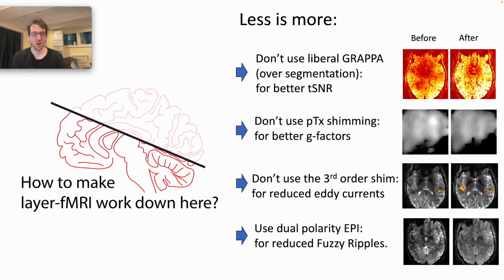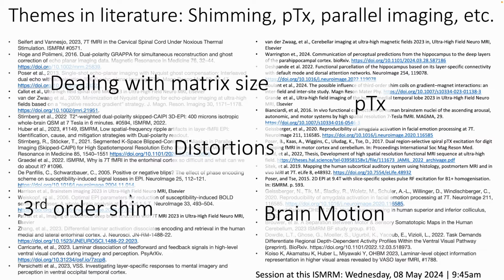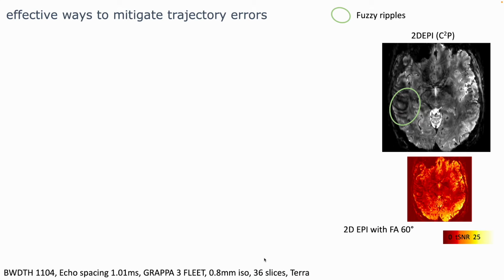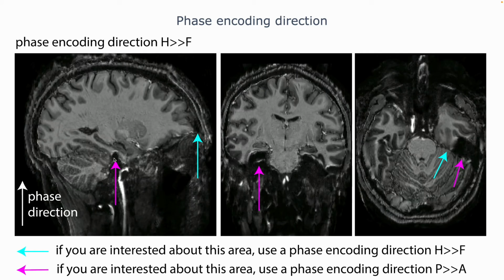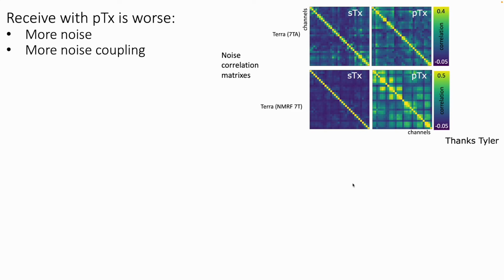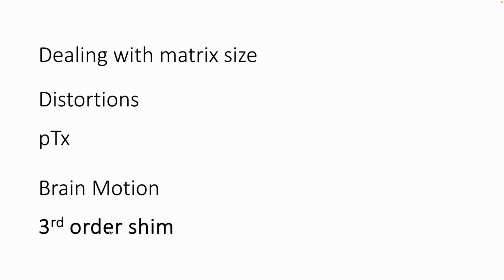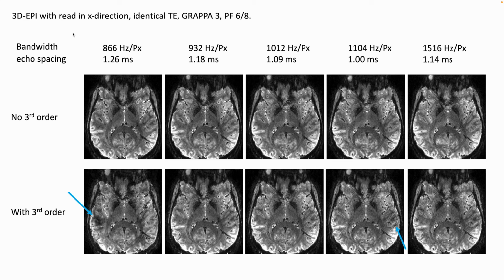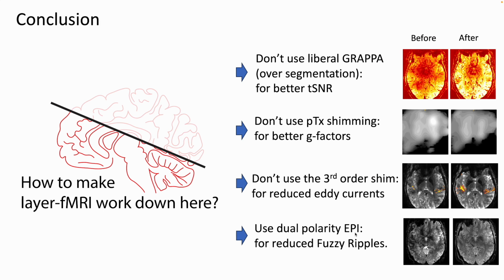Renzo Huber: Layer-fMRI in lower brain structures: why is it so hard and what can we do about it?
This is a presentation that will be uploaded for the ISMRM 2024 in Singapore
Poster #3129
Author list:
R. Huber, R. Stirnberg, C. Kan, P. Ehses, K. Koiso, S. Wardle, I. Gephart, N. Graedel, S. Audrain, A. Persichetti, A. Morgan, N. Boulant, P. Bandettini